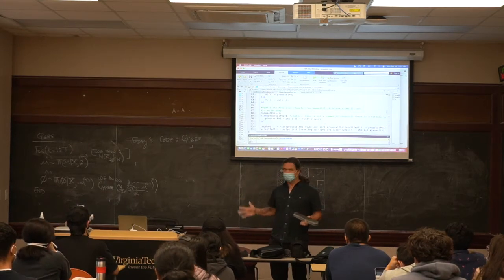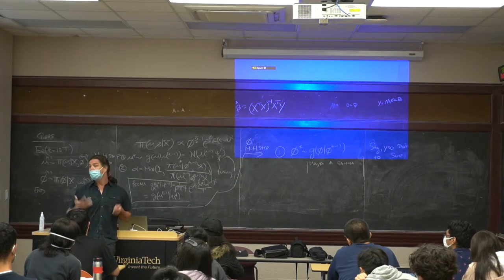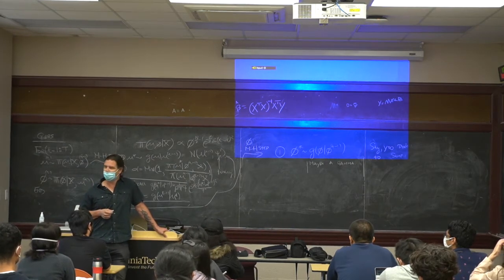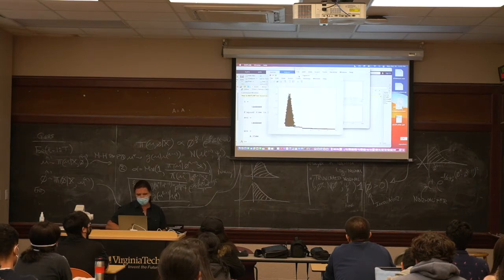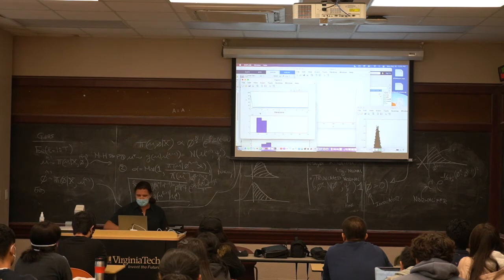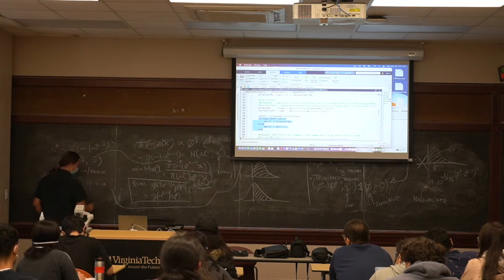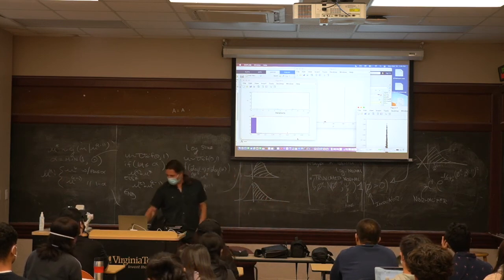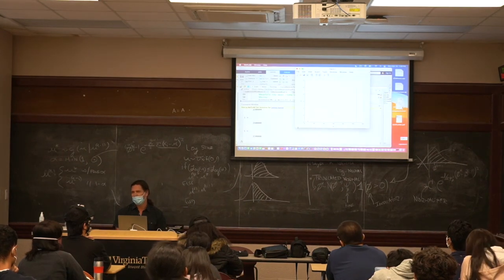Bayesian Statistics 10182021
MCMC (Gibbs+M-H)
1) Computational issues
-Working on a Log scale
2)Symmetric Proposals
3)Non-Symmetric Proposals for Updating the Precision
-Discussion of independent proposals (Gamma, Log-Normal, these are typically not symmetric and require "good" parameterizations)
-Truncated proposals:(  Non-Symmetric example )
-Discussion of log transforming the precision and using the Symmetric "random walk" proposal (Q: What prior would you suggest for the log(precision) parameterization?)